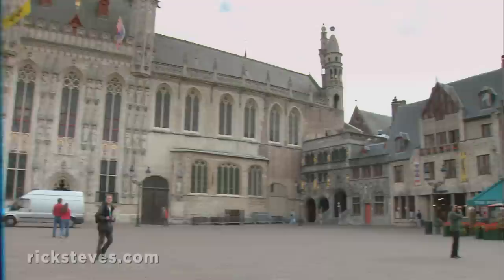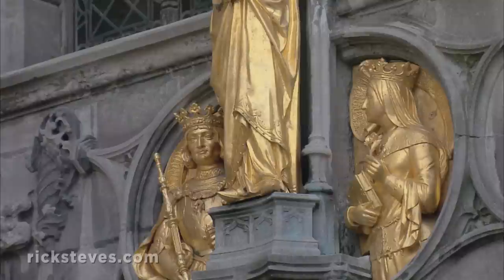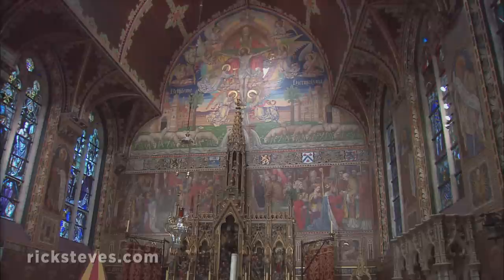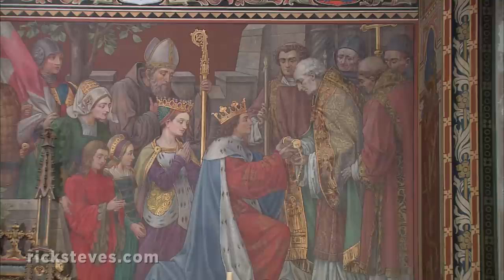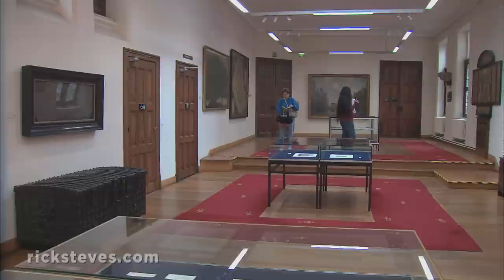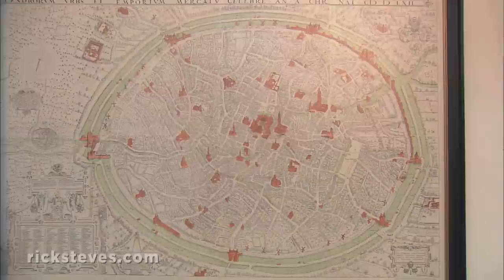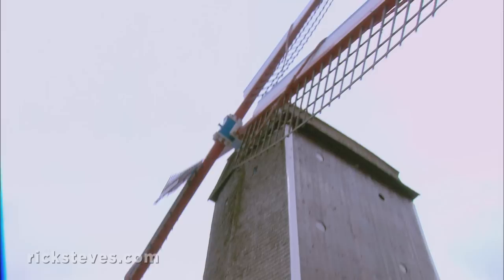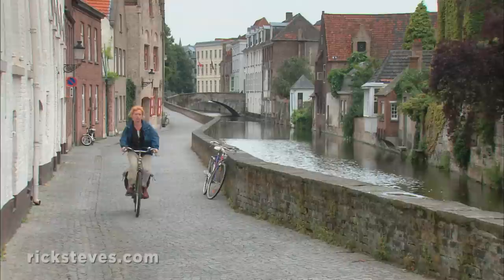Bruges, Belgium: Market Square - Rick Steves’ Europe Travel Guide - Travel Bite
In this video we visit Bruges’ Market Square (Markt) and enjoy carillon music from its bell tower, then visit the Basilica of the Holy Blood.